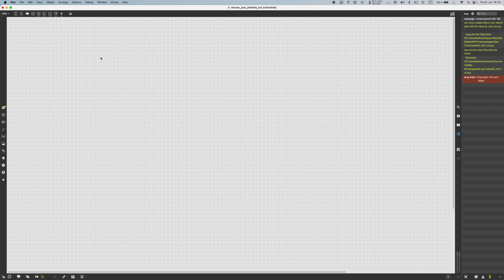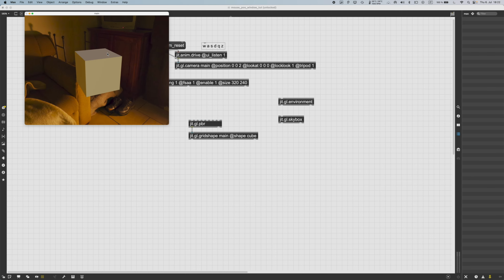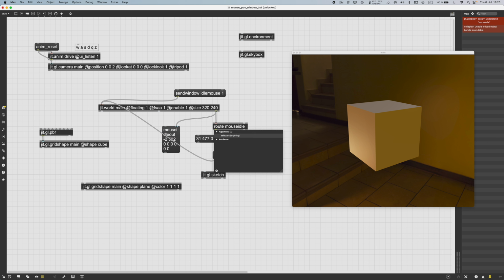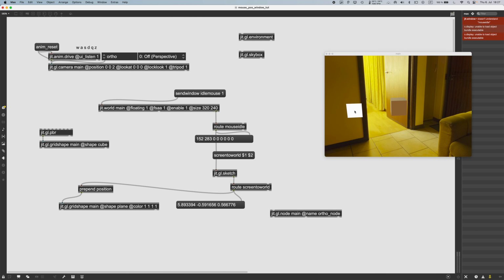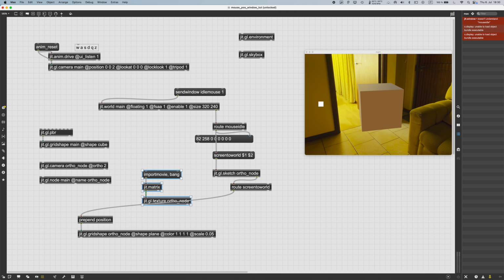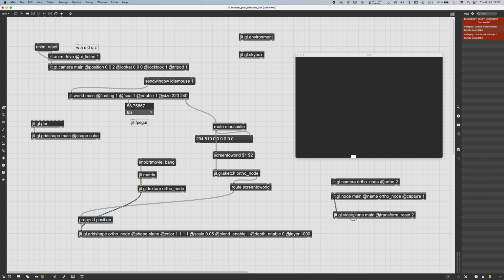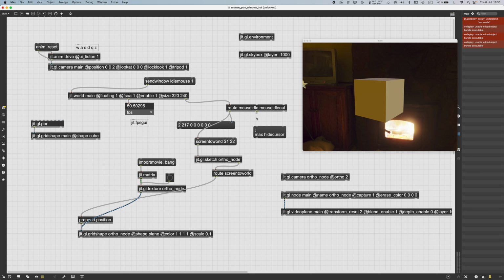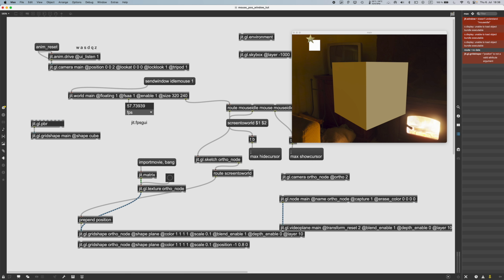How to Create a Custom Mouse Pointer for Max/MSP Jitter Visuals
In this video we see how to create a custom mouse pointer for Jitter visuals.
The same technique can be used to create other type of "UI" elements, as you would find in a videogame.